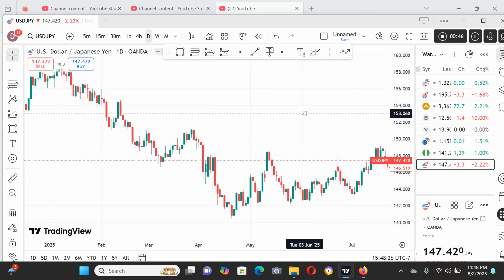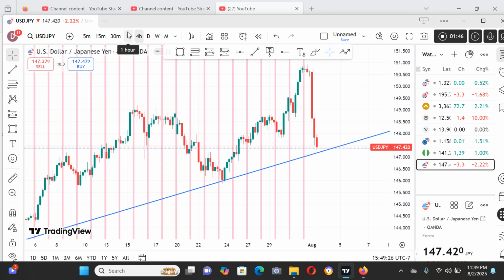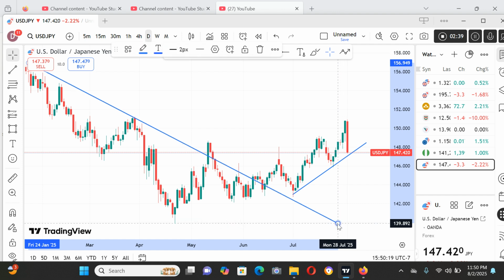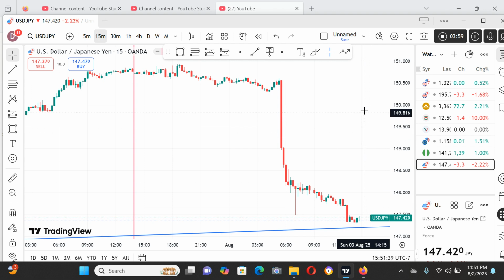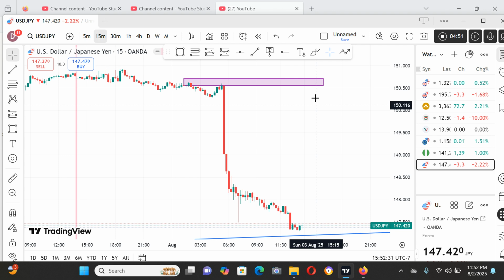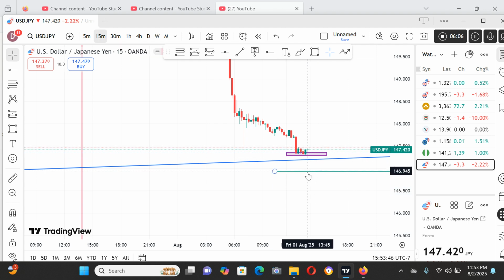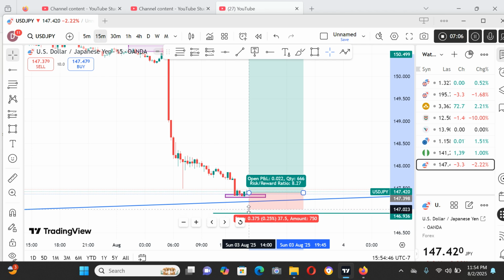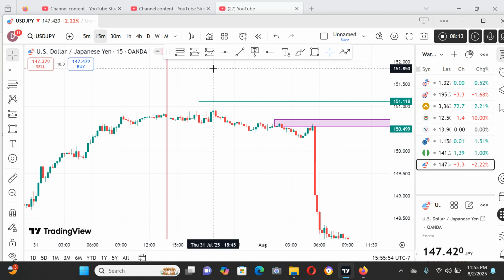HOW TO SET STOP LOSS CORRECTLY